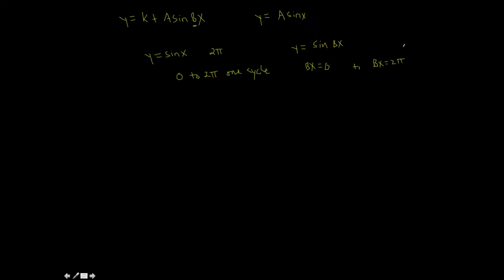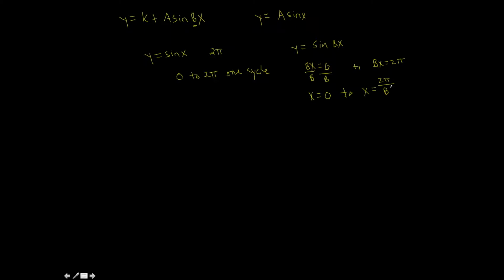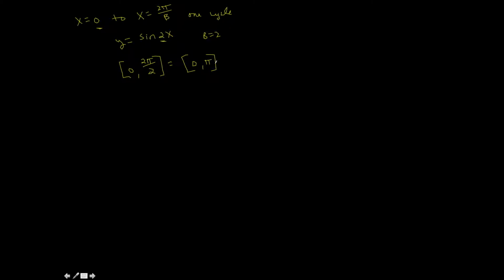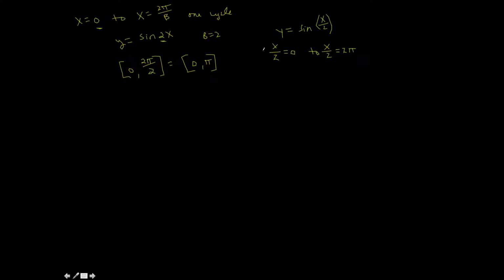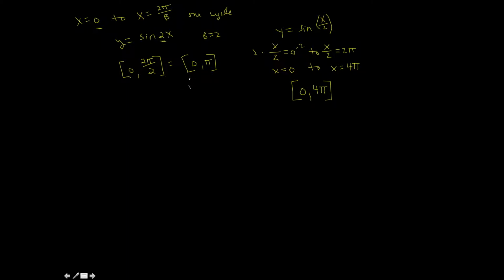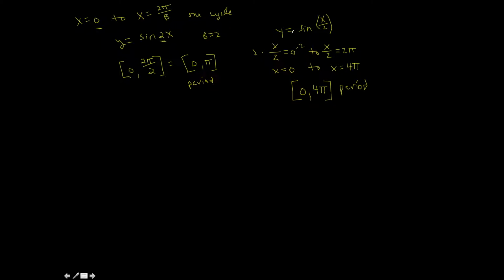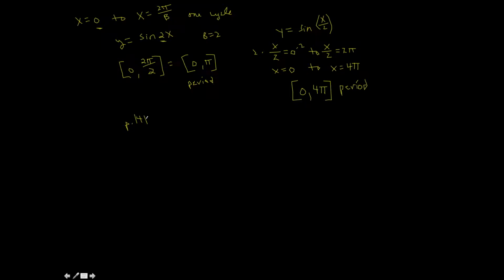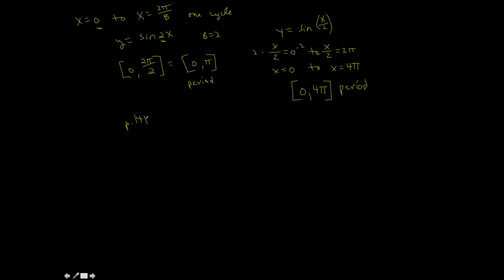MAT 1323 3 2 part2